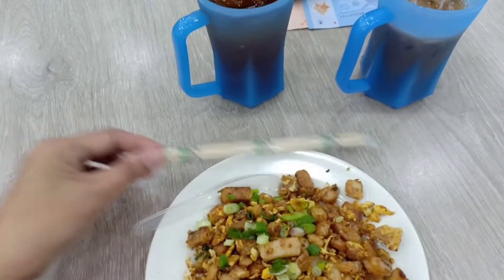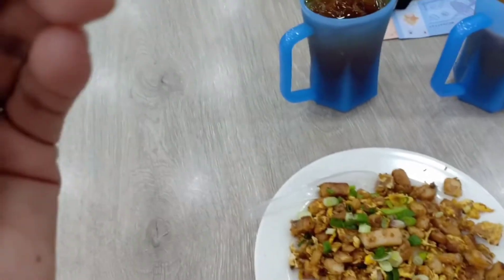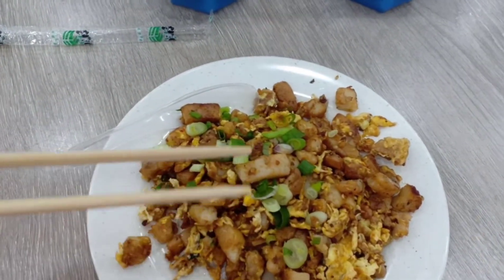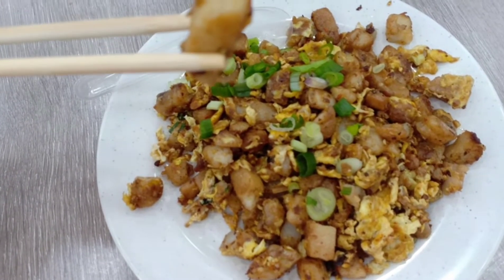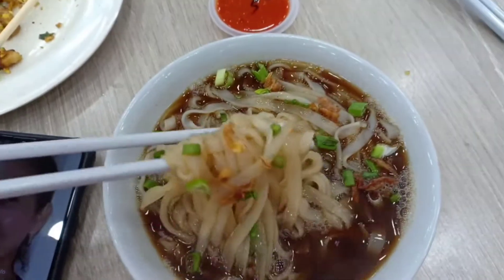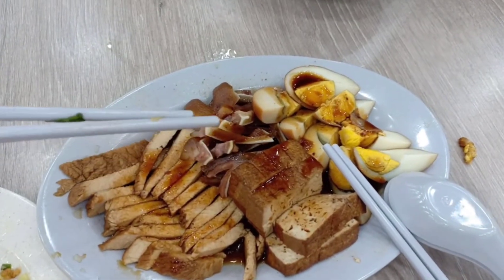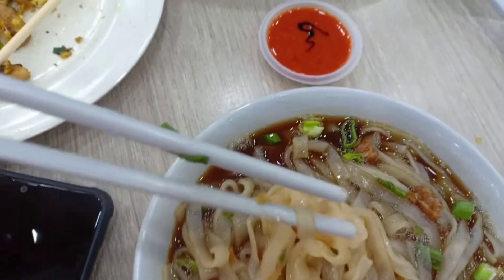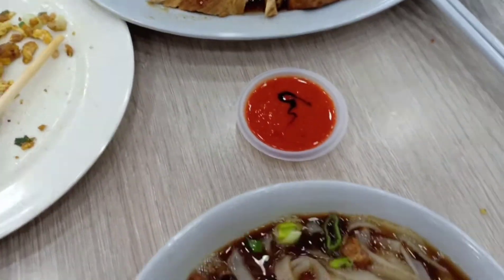kway chap and carrot cake for lunch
Kway chap goes along with duck meat